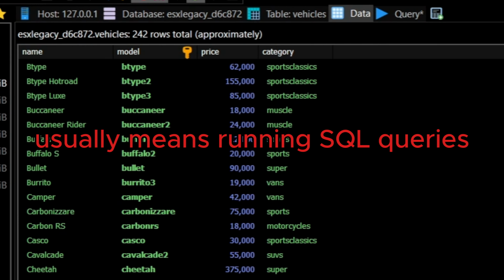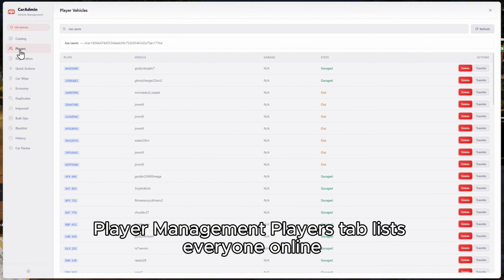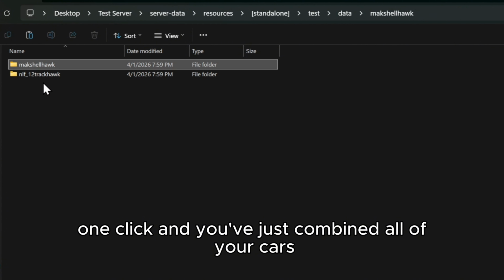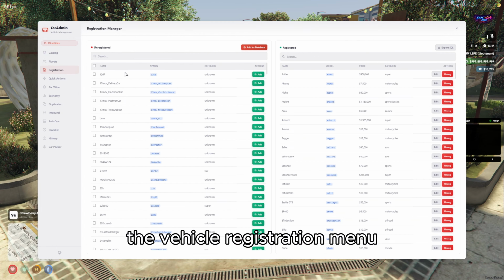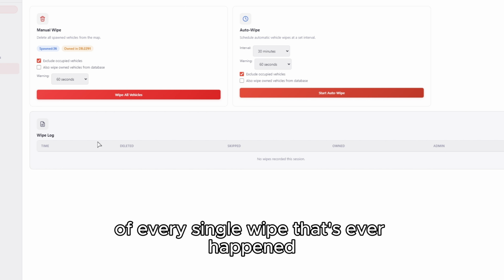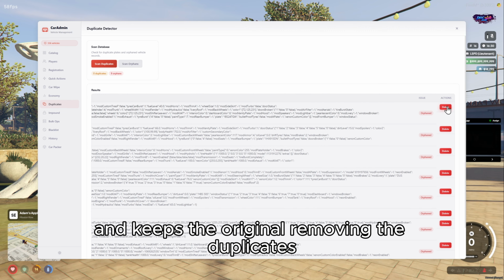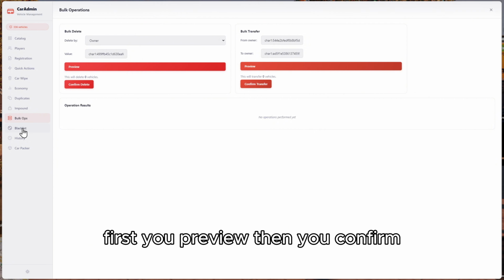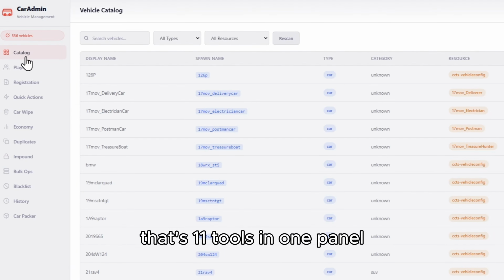Pack All Your Cars Into One Resource - LMX CarAdmin | FiveM Admin Panel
LMX CarAdmin — The all-in-one vehicle admin panel for FiveM with a built-in Car Packer.

Managing 50+ individual car resources on your server? CarAdmin lets you scan every vehicle resource, select the ones you want, and merge them into a single clean FiveM-ready resource — organized subfolders, all meta files copied, all streams copied, and a generated fxmanifest.lua. Delete the originals after and clean up your resource list instantly.
On top of the Car Packer, you get 11 more admin tools inside a single panel:

🔧 CAR PACKER
Scan all vehicle resources on your server. Select multiple, merge into one organized resource with proper data/ and stream/ subfolders per car. Copies vehicles.meta, handling.meta, carcols.meta, carvariations.meta, vehiclelayouts.meta, and all .yft/.ytd/.ydr stream files. Generates a clean fxmanifest with glob patterns. Works on Windows and Linux.

📋 VEHICLE CATALOG
Auto-scans your server for every vehicle across all resources. Search and filter by name, spawn code, vehicle type (car, bike, boat, heli, plane), or source resource. Spawn any vehicle on yourself or a target player. Give vehicles to online or offline players as owned vehicles with custom or auto-generated plates.

👥 PLAYER VEHICLES
Look up any player's owned vehicles by name or identifier. Works with both online and offline players. Transfer vehicle ownership between players, delete vehicles from garages, and view plate, model, garage location, and vehicle state (out, garaged, impounded) at a glance.

📝 VEHICLE REGISTRATION
Register new vehicles into your framework one at a time or in bulk. Set display name, spawn code, price, category, and dealership. Edit or unregister existing vehicles. Export your registered vehicles as SQL for ESX or Lua for QBCore. Persist directly to your framework files.

⚡ QUICK ACTIONS
Spawn a vehicle by typing its spawn code, repair the vehicle you're sitting in, delete the vehicle you're in or looking at, or change your current vehicle's plate — all from the panel.

💣 CAR WIPE
One-time wipe or auto-repeating wipe on a configurable timer. Set a warning countdown before execution. Exclude occupied vehicles. Option to include database-owned vehicles. Full wipe log with timestamp, admin name, and vehicle count.

📊 ECONOMY DASHBOARD
Server-wide vehicle economy stats at a glance. Total vehicles owned, unique vehicle owners, average vehicles per player, most popular model, top 20 most owned models with percentage bars, top 20 vehicle owners. Garage and vehicle type distribution breakdowns.

🔍 DUPLICATE DETECTOR
Scan your database for duplicate plates and orphaned vehicles owned by identifiers that no longer exist. One-click fix per issue — keeps the original, removes the extras.

🅿️ IMPOUND MANAGEMENT
View all impounded vehicles with plate, model, owner, and garage info. Release or delete individually, or bulk release/delete all impounded vehicles at once.

📦 BULK OPERATIONS
Bulk delete vehicles by model, owner, or garage. Bulk transfer all vehicles from one owner to another. Preview exactly how many records match before executing. Confirmation modal on every destructive action.

🚫 VEHICLE BLACKLIST
Block specific vehicle models from being spawned or given through the panel. Add with an optional reason. Persists across server restarts.

📜 VEHICLE HISTORY
Full audit log of every action performed through the panel — spawns, gives, deletes, transfers, wipes, registrations, packs, and more. Search and filter by action type. Persists in your database.

— Technical Details —
• Auto-detects ESX and QBCore and QBox framework
• Single dependency: oxmysql
• Light and dark theme toggle
• Configurable keybind  and /caradmin command
• ACE permission support
• Discord webhook logging
• Escrow-compatible
• Parameterized SQL queries (no injection risk)
• Server-side admin validation on every action

— Timestamps —
00:00 Intro
00:13 Catalog
00:39 Player Management
01:03 Car Packer
01:57 Vehicle Registration Menu
02:27 Quick Actions Menu
02:39 Car Wipe
02:57 Economy Tab
03:21 Duplicate Dector
03:39 Impound Management
03:53 Bulk Operations
04:14 Vehicle Blacklist
04:35 Vehicle history
04:54 Outro